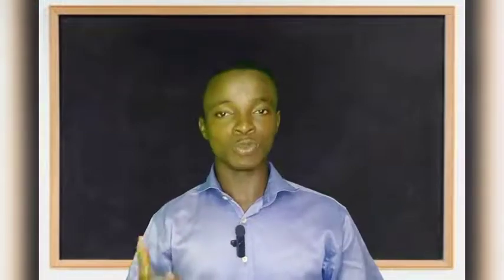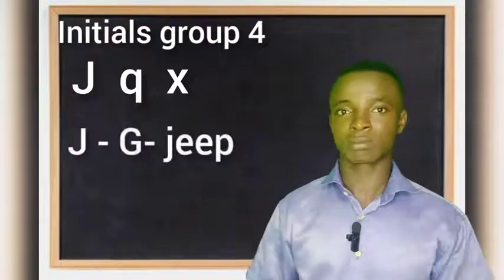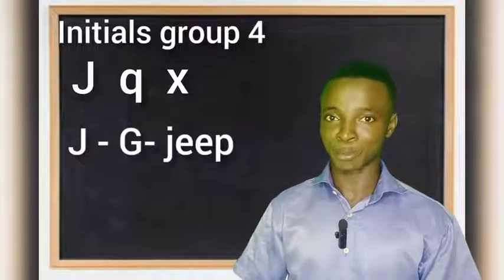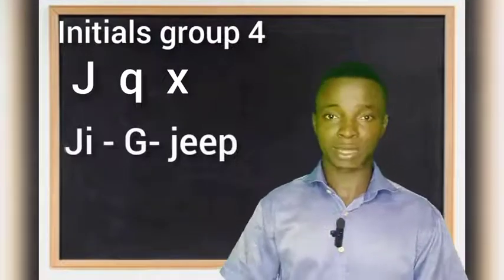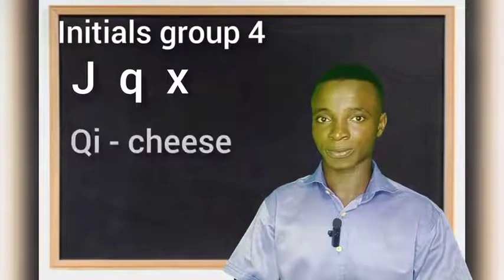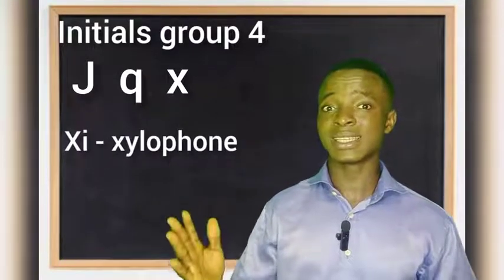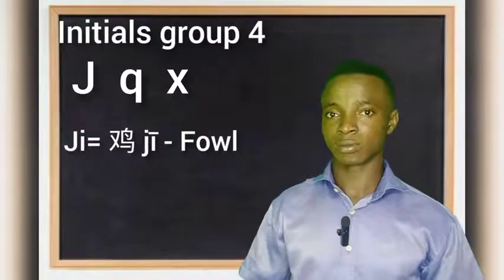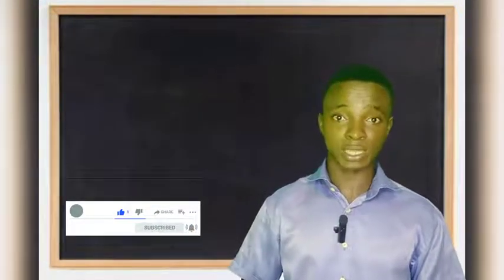Hsk 1 Lesson 1 ep 06丨Learn The Forth Group Of The Chinese Initials j q x 丨Chinese For Beginners.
Hi, in this video you will learn the easy ways to pronounce the forth group of Chinese initials  j   q   x

This episode is dedicated to help you learn the Chinese pinyin and use them.

So in this  episode you will also learn the English word that will help you memorize these initials.

The pinyin is a guide to help you pronounce the Chinese characters using the latin alphabet.